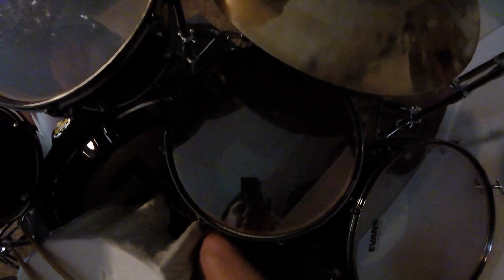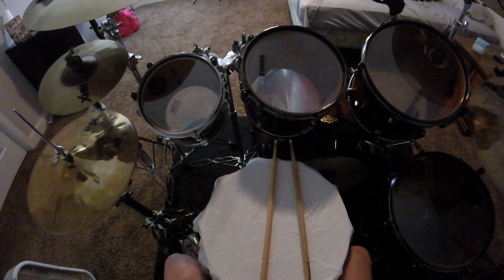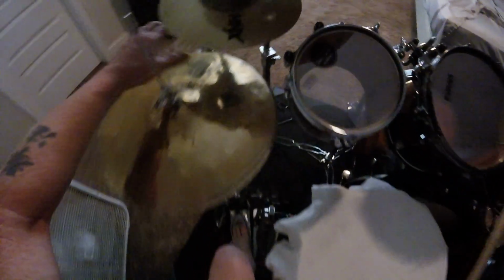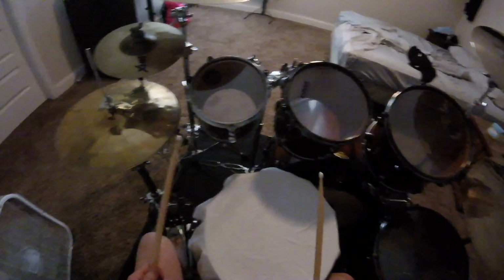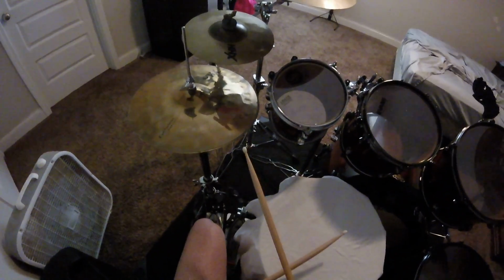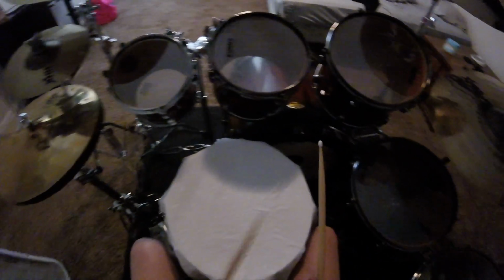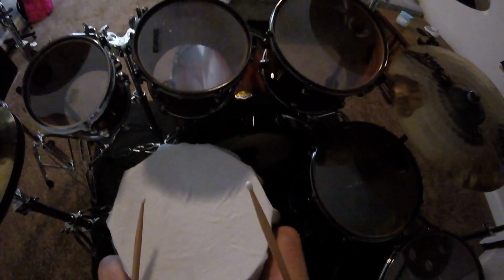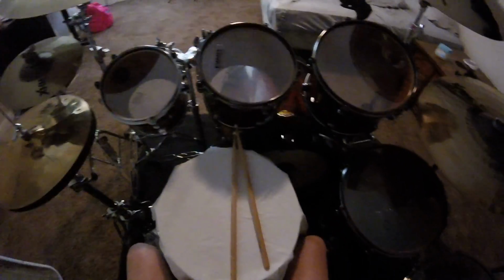stepped left foot example 1